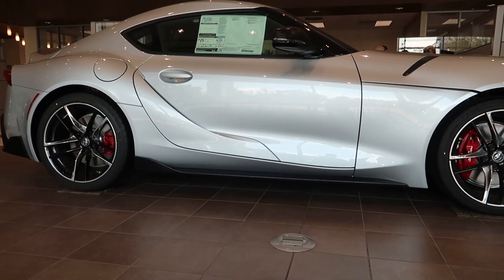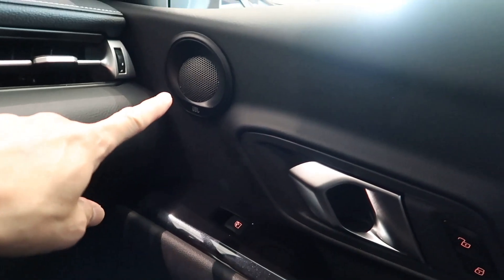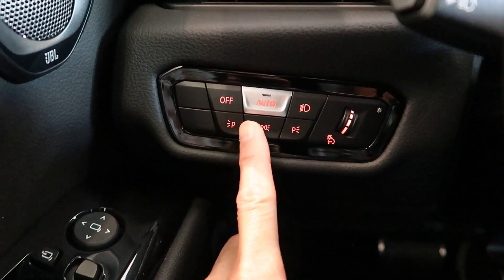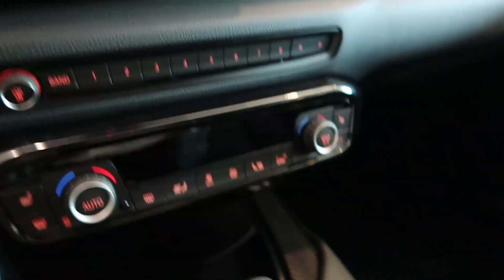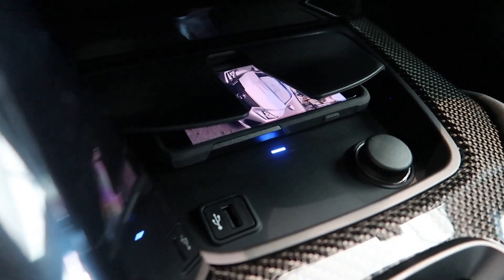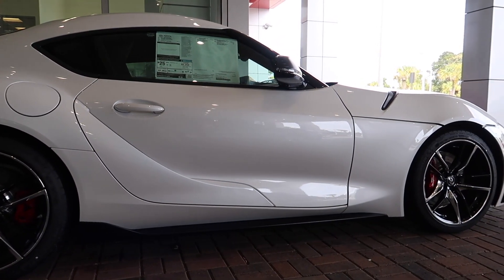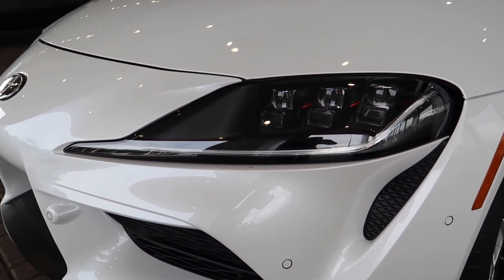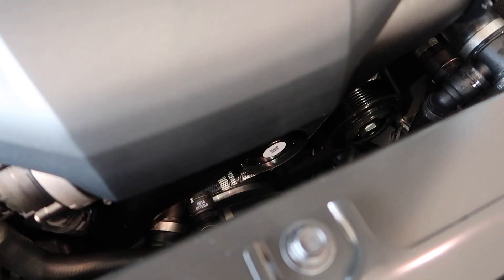2021 Toyota GR Supra 3.0 Premium Interior Review - Will I Buy The Supra?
Hey Guys.  Welcome back to the channel.  In today’s video, I review the interior of the 2021 GR Supra 3.0 Premium from Toyota and BMW, it comes in a Tungsten Silver exterior color with black leather trim.  I highlight many of the aspects I like about the interior, including the cool door handles, the 8.8-in. full-digital TFT gauge cluster and 8.8-in touchscreen, rotary dial, carbon-fiber trim on the center console, wireless charging station for an iPhone and Android.  I also, go over a few things you might not like about the interior, like the low visibility due to the low sloping roof line and low ceiling as you enter the Supra.

I mentioned from my previous Supra video, Toyota did a really good job with the interior, it is actually a BMW interior.  From the shifter to the iDrive multimedia system it is all BMW, I have no complaints about the interior, it is nice.  I didn’t mention the leather seats, but take my word for it, they are very supportive and comfortable.

Will I buy the Supra?  I’ve been buying cars from Infiniti & Lexus for years, it’s time for something different.  Most of the articles I’ve read about the Supra is very positive in terms of reliability and no issues to report from local owners I’ve spoken to.  However, with that said, the Supra has only been out for over a year.

Leave a comment about the Supra I’m interested to know what you think about it.  If you own a Supra, share your ownership experience.

- Constantine
- Shapes